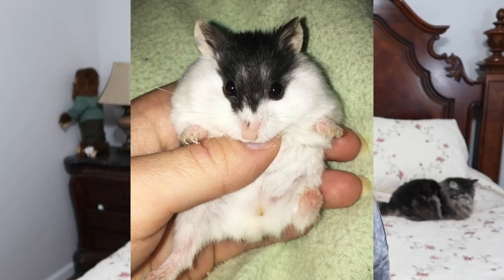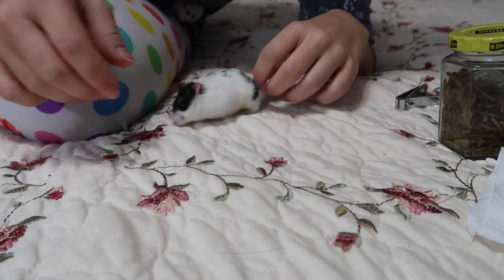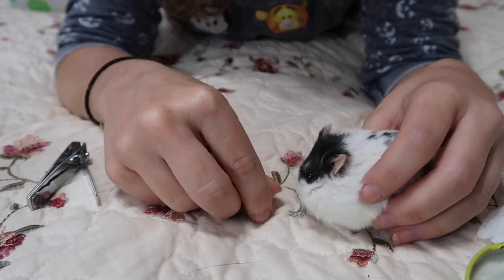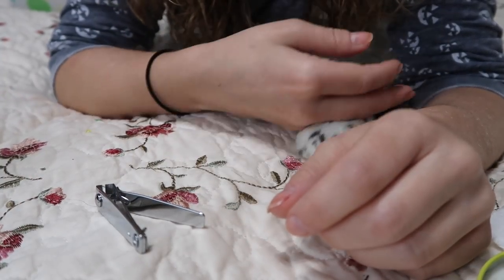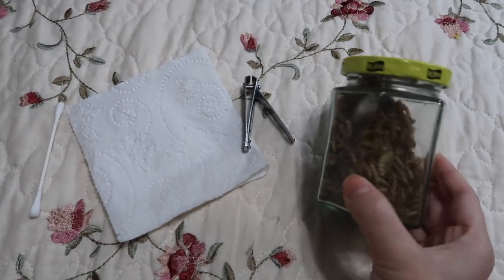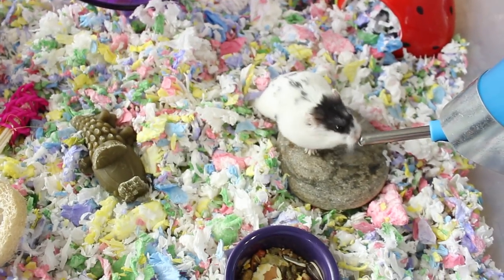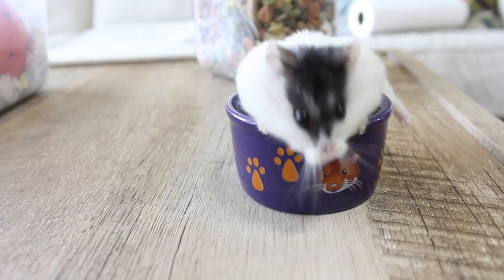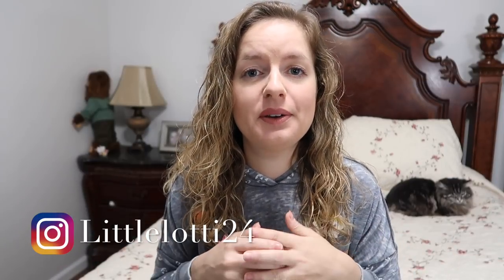How I Cut My Hamsters Nails | Trimming Hamster Nails & Prevention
Hey guys! This video is about trimming hamster nails & cutting hamster nails. I reallyyyyyyy hope this video helps you in some way. I was asked many times to make this so I wanted to do it right and to the best of my ability! PLEASE use caution when trimming your pets nails. Trimming a hamster nails is a scary thing at first but it can be done! If you're scared ask a vet for help!

SNAP: LITTLELOTTI24

FAQ
CAMERA: CANNON G7X Mark ii
SHIRT: tsum tsum halloween hoodie
EDITOR: IMOVIE & FINAL CUT PRO